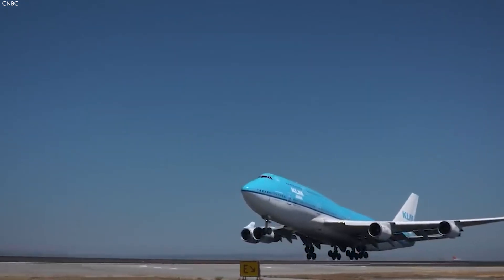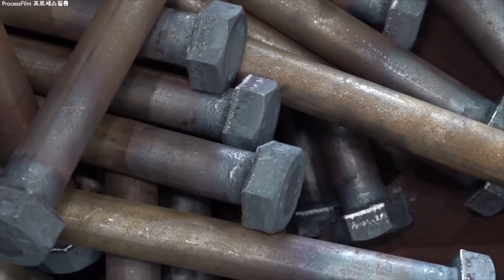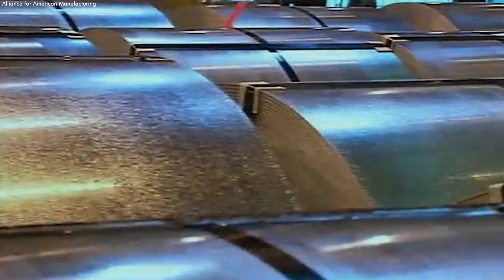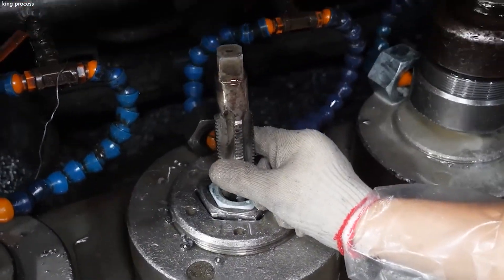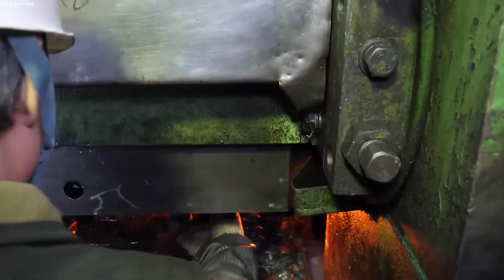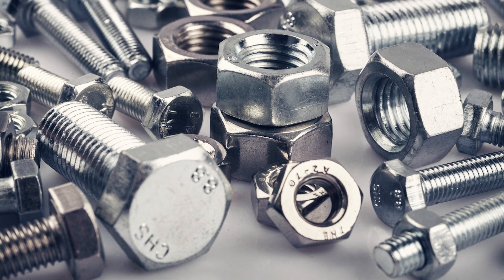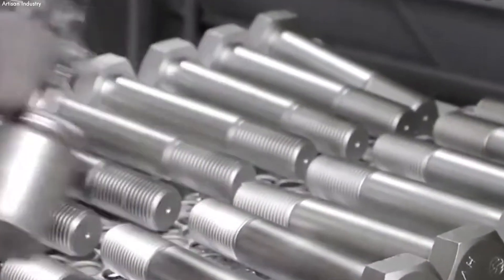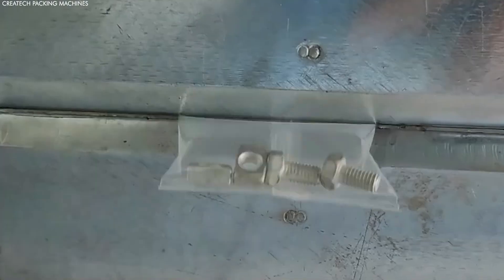How BILLIONS of NUTS and BOLTS are Produced Every Year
Nuts and bolts have long been indispensable components in manufacturing and construction, providing essential fastening solutions that ensure structural integrity and reliability. These basic yet vital hardware items have become crucial to the assembly of machinery and buildings, with traditional manufacturing methods still prized for their ability to produce fasteners with superior strength and precision.

Join us on an engaging exploration into the world of nuts and bolts production. In this video series, we delve into the detailed process of manufacturing the critical fasteners used in various industries today. We'll explore the time-honored techniques still employed at manufacturing facilities, as well as the advanced technologies enhancing the production of nuts and bolts.